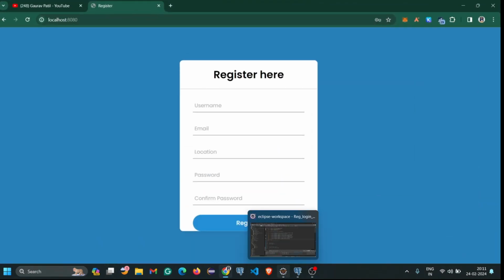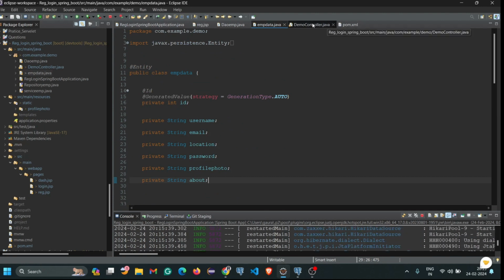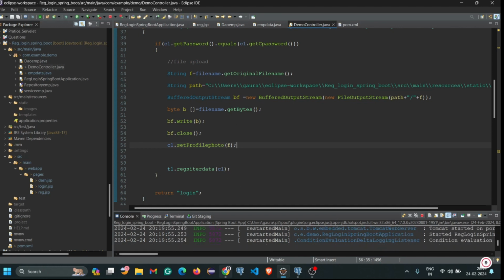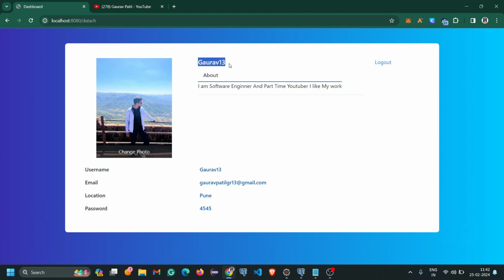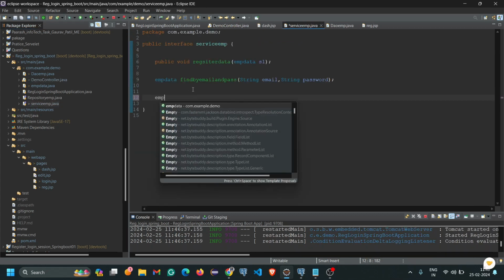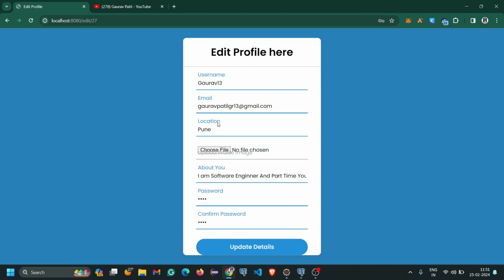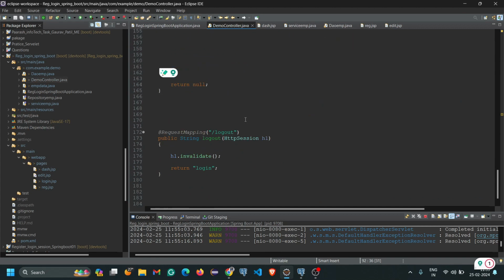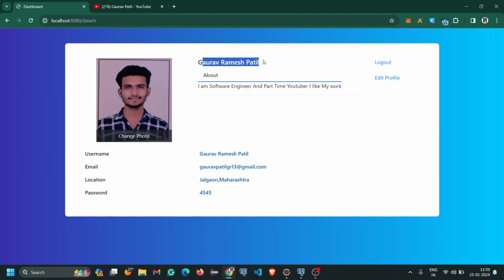Spring Boot File Uploads: Session Management and Data Update Tutorial Part 2 with Gaurav Patil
In this tutorial, Java developer Gaurav Patil guides you through the intricacies of session authentication and Spring Boot File Uploads in Java Spring Boot applications.

🚀 What You'll Learn:

Handling file uploads seamlessly in your Spring Boot applications.
Learn how to manage sessions effectively, ensuring security and user convenience.
Discover best practices for updating data with uploaded files, and enhancing the functionality and usability of your web applications.
Fine-tune your skills in user authentication with practical examples and expert guidance.

🎓 Who Is This Tutorial For:
This tutorial caters to Java developers seeking to enhance their knowledge of session authentication in Spring Boot. Whether a beginner or an experienced programmer, this tutorial offers valuable insights to strengthen your authentication skills.

🔧 Prerequisites:
Basic understanding of Java programming.
Familiarity with Spring Boot concepts.

Let's master session authentication in Java Spring Boot together!